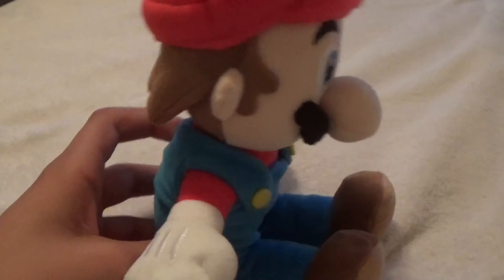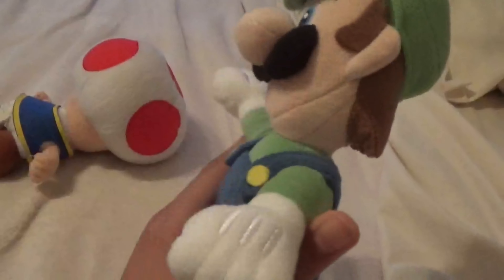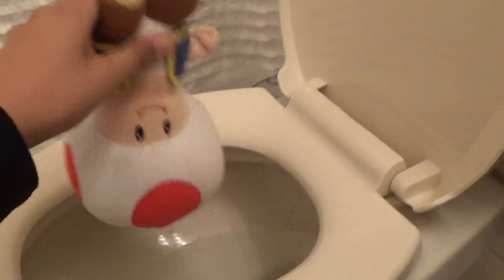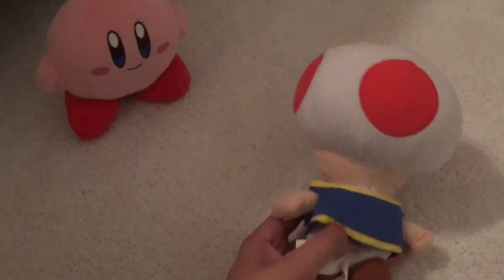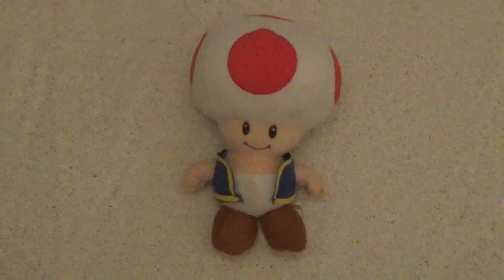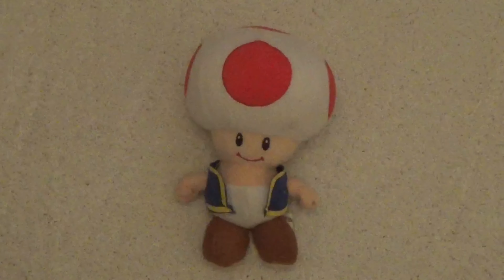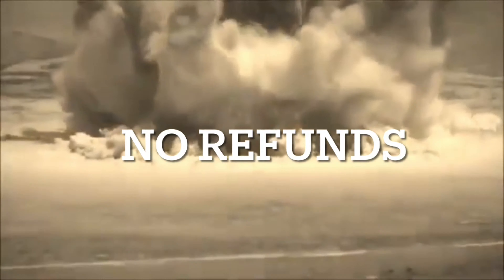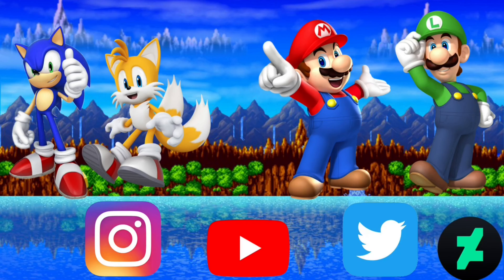Super Mario Bros-Mario and Luigi sell toad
Original idea by Thatguyinthebasement

Ill get more plushies in the future